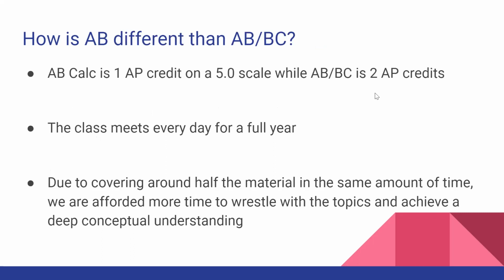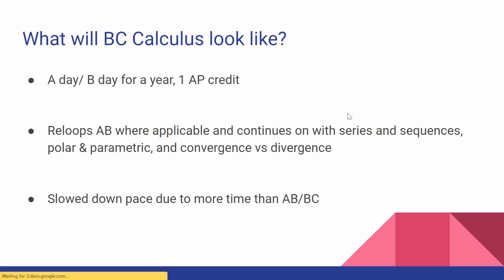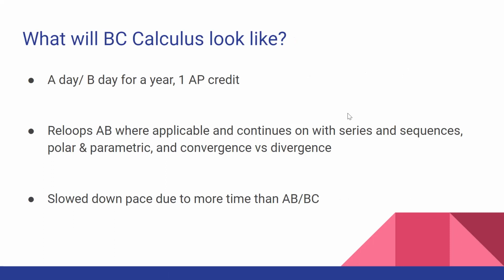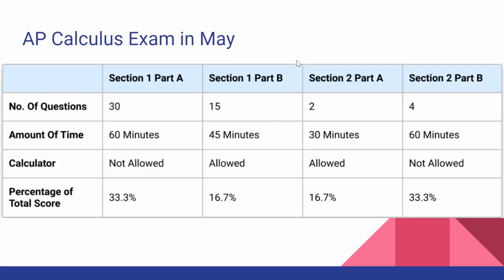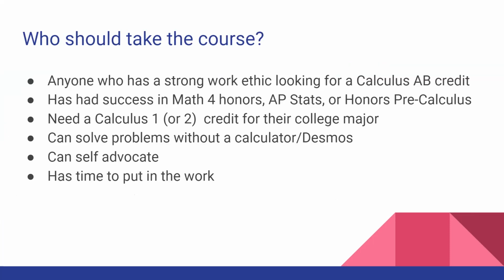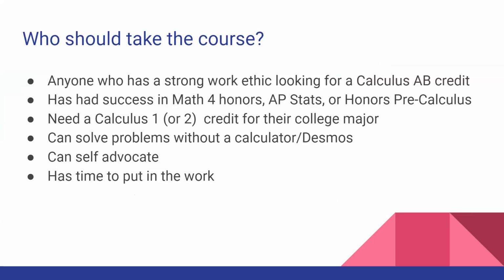AP Calc AB + BC Information